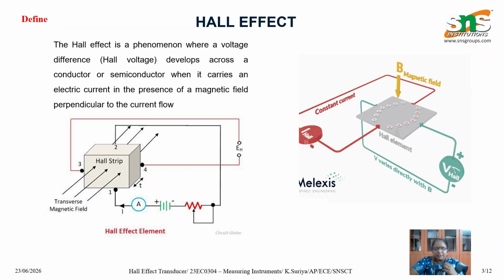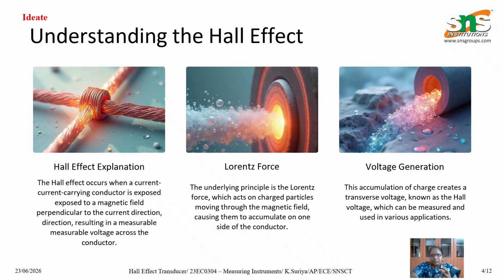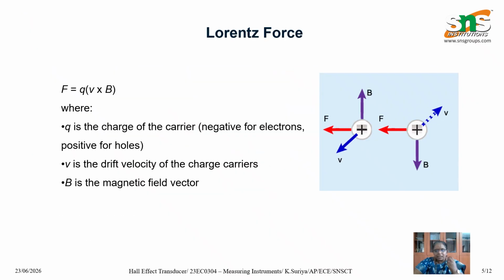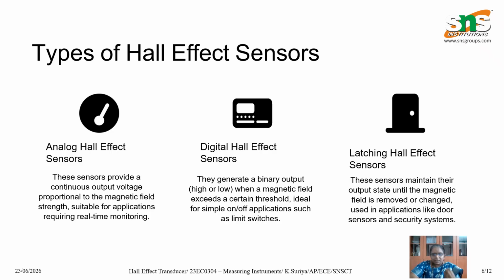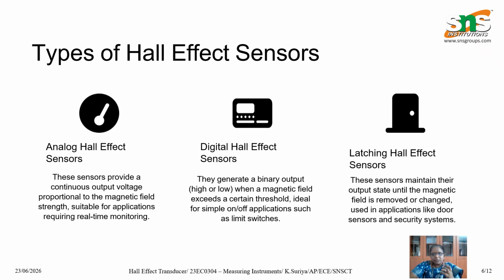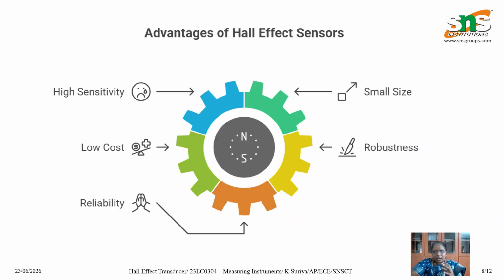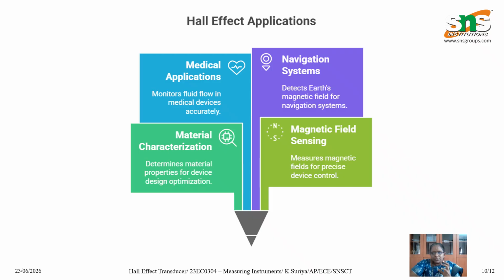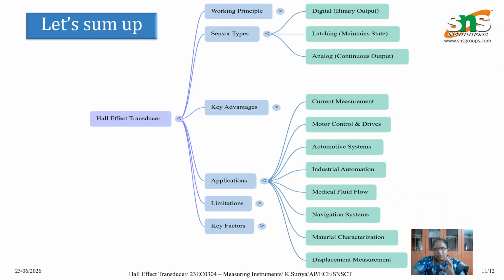DT Video - Hall effect transducer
The Hall Effect is a phenomenon in which a voltage difference, known as the Hall Voltage, is generated across a conductor or semiconductor when an electric current flows through it and a magnetic field is applied perpendicular to the direction of current flow. This effect was discovered by Edwin Hall in 1879 and forms the basic operating principle of Hall Effect sensors and transducers. The generated Hall Voltage can be measured and used to determine the strength of the magnetic field.